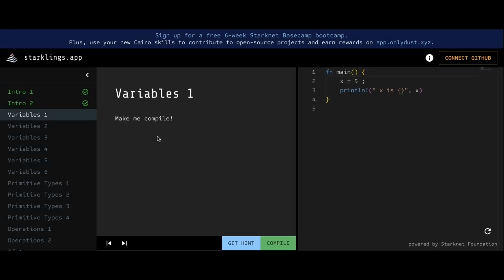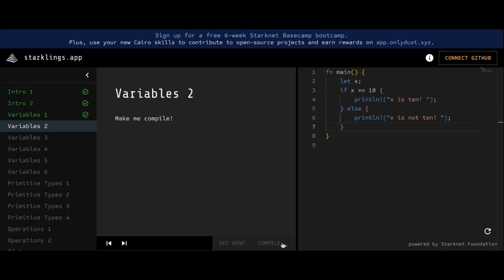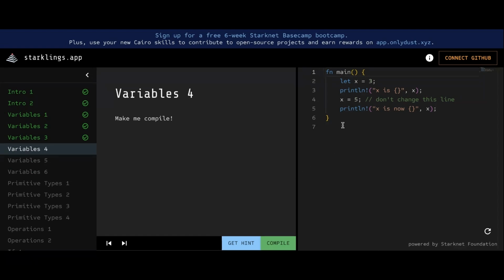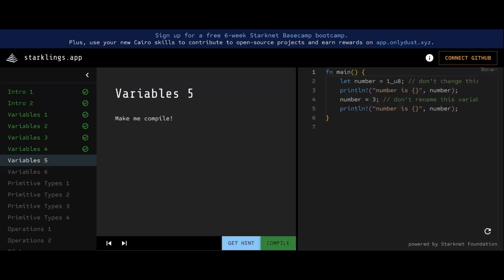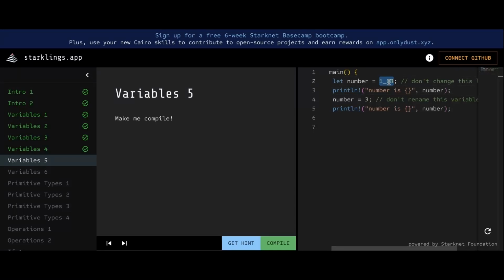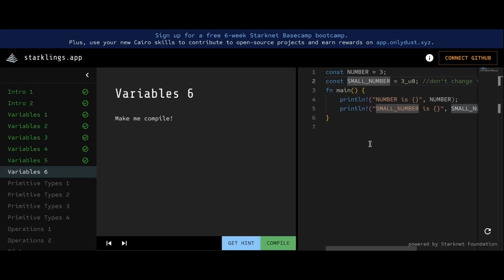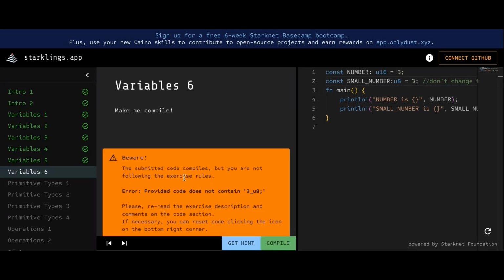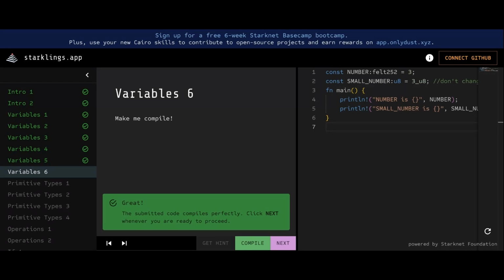Starklings | Variables | Learn Cairo Interactively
Starklings is a web-based interactive tutorial to learn Cairo and Starknet with exercises that don't compile. Your task is to figure out why and fix them! In this video, I’ll guide you through Variables and explain my solutions with references to the Cairo book where needed.

Timestamps:
00:00 Variable 1
01:59 Variable 2
03:29 Variable 3
05:39 Variable 4
08:47 Variable 5
13:36 Variable 6